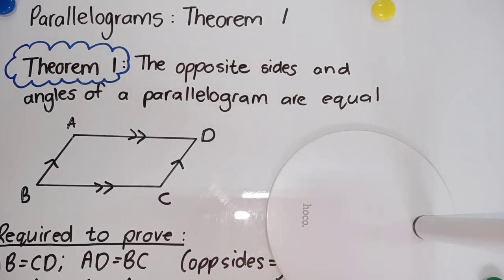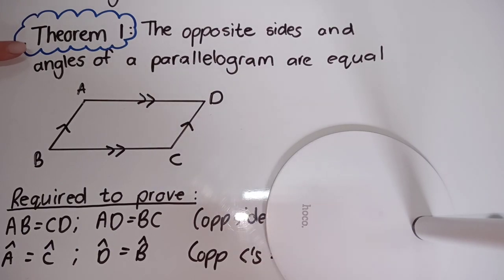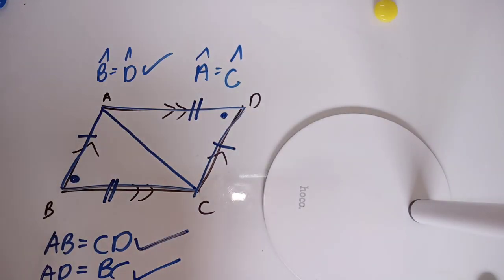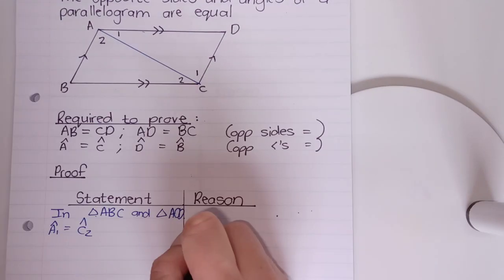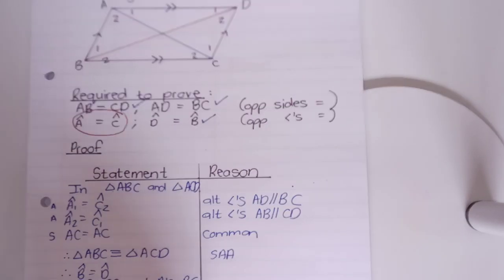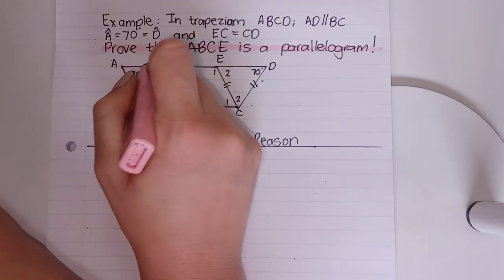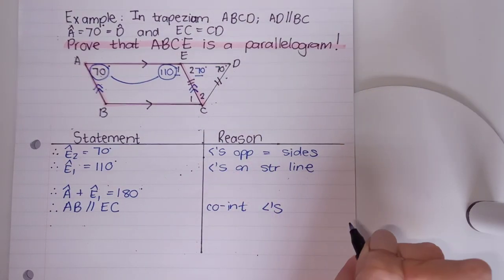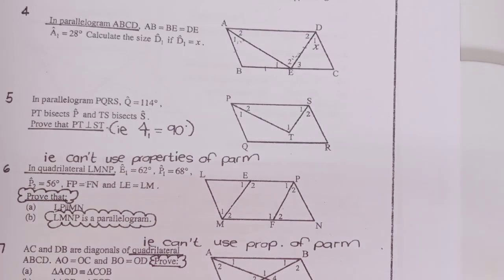2021 Euclidean Geometry: Lesson 4: Theorem 1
proof of theorem 1
using theorem 1 to prove quadrilateral shapes are parallelograms